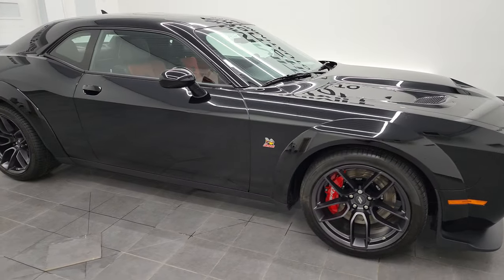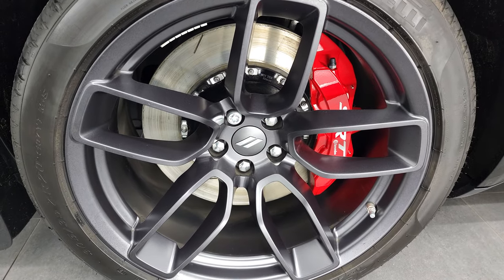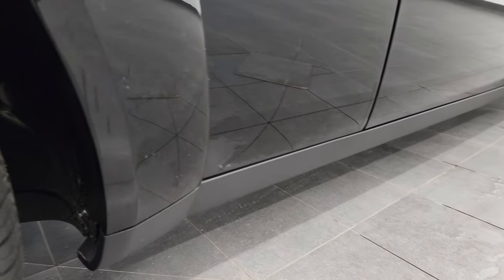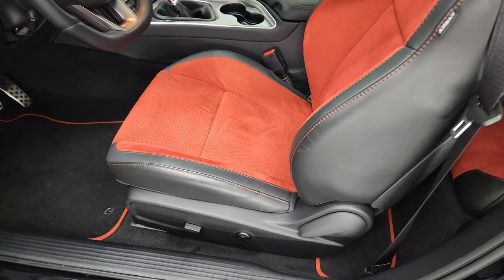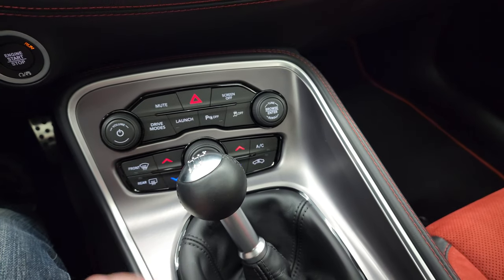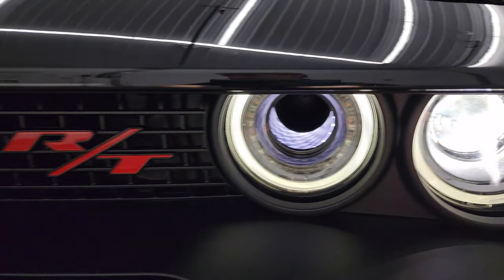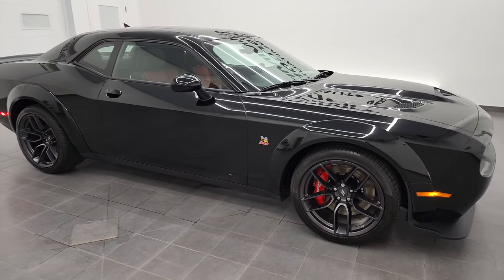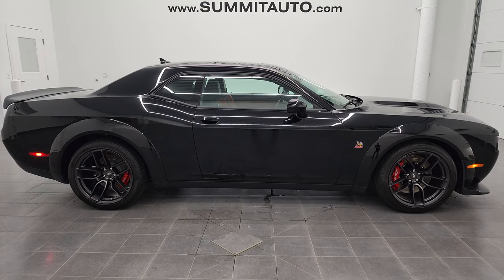2021 DODGE CHALLENGER R/T SCAT PACK WIDEBODY BLACK WALKAROUND 12902Z SOLD!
This 2021 DODGE CHALLENGER RT SCAT PACK R/T SCAT PACK WIDEBODY IN PITCH BLACK CLEARCOAT FOR SALE IN FOND DU LAC OSHKOSH WISCONSIN 54935 is the vehicle we did walk around review of today.

Thank you for checking out this video of this 2021 DODGE CHALLENGER RT SCAT PACK R/T SCAT PACK WIDEBODY IN PITCH BLACK CLEARCOAT FOR SALE IN FOND DU LAC OSHKOSH WISCONSIN 54935

STOCK: 12902Z
PRICE: $56,999
MILES: 2,008
MAKE: DODGE
MODEL: CHALLENGER
VIN: 2C3CDZFJ9MH618445
LOCATION: FOND DU LAC OSHKOSH WISCONSIN, 54937 TRUCKS ON 41

1 OWNER! CLEAN TITLE HISTORY! CLEAN CARFAX! 6.4 Liter V8 Hemi Engine, 485 Horsepower, Two Door Coupe, Scat Pack, Wide Body Widebody, 6 Speed Manual Transmission Stick Shift, Rear Wheel Drive RWD 4x2 Two Wheel Drive, Power Sunroof Moonroof Sun Roof Moon Roof, Reverse Backup Camera Rearview Camera, Dual Rear Exhaust, Blind Spot Monitoring with Rear Cross-Path Detection, Power Driver's Seat, Dual Heated Seats, Non Smoker, Air Conditioned Ventilated Seats, , Red Suede and Black Leathers Seats, Bucket Seats, Memory Driver's Seat, Heated Power Mirrors with Blindspot Indicators, Electronic Stability Control Traction Control ESC, Pirelli Pzero 305/35 ZR20 Tires, Four Wheel Disc Brembo Brakes, Decklid Spoiler, Fog Lights, HID High Intensity Discharge Headlights, LED Running Lights, LED Tail Lamps, Reverse Sensors, Chrome Tipped Exhaust, Cowl Induction Sport Hood, AM / FM Radio Tuner, Sirius/XM Satellite Radio Capabilities Sirius / XM, Uconnect (R) 8.4 AM/FM System 8.4 Inch Touchscreen with AM/FM, 7-Inch Multi-View Display, Alpine Premium Audio Sound System, Performance Pages with Timers, Guages, G-Force, and Engine Horsepower and Torque Display, SRT Apps with Track, Sport, and Custom Modes, Race Options with Launch Mode, U Connect Hands Free Bluetooth Hands-Free Phone System Blue Tooth, Android Auto Compatible, Apple Car Play Compatible, Auxiliary MP3 Jack Portable Audio Connection, USB Jack Portable Audio Connection, Enter-N-Go System Keyless Entry System, Keyless Entry System, Push Button Start, Rear Window Defroster, Driver and Passenger Front Air Bags, L.A.T.C.H. Child Safety System, Side Curtain Air Bags SRS Safety Restraint System, Heated Steering Wheel Multi-Function Steering Wheel Controls, Homelink System with Three Programmable Buttons for Garage Doors, Lighting Systems & Security Systems, Compass, Outside Temperature Display and Mileage Display, Dual Multi-Zone Climate Control , Fold Down Rear Seats, Factory Floormats, Air Conditioning AC, Cruise Control, Power Locks, Power Windows, Automatic Headlights Autolamp, Power Tilt/Telescope Steering Wheel, Pitch Black Clearcoat, ONE OWNER! CLEAN AUTOCHECK! Very very clean inside and out! This is one of the sharpest 2021 Dodge Challenger R/T Scat Pack cars we have ever had on our lot! Make your move before this super clean wide-body is gone!

STOCK: 12902Z
PRICE: $56,999
MILES: 2,008
MAKE: DODGE
MODEL: CHALLENGER
VIN: 2C3CDZFJ9MH618445